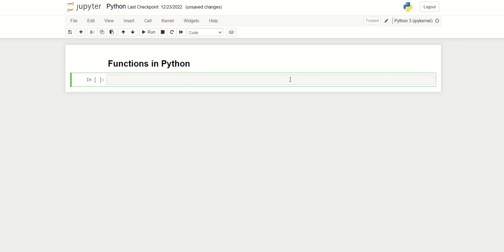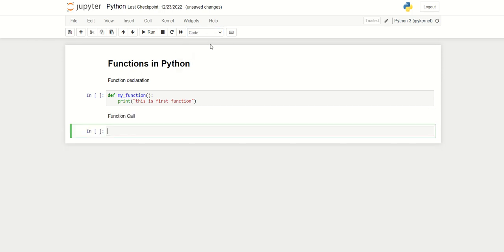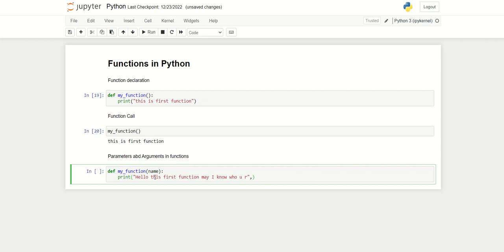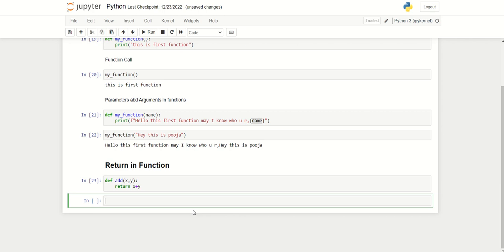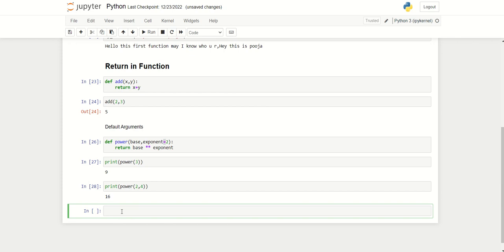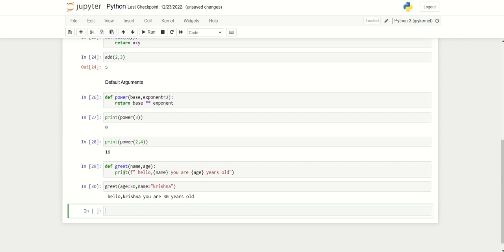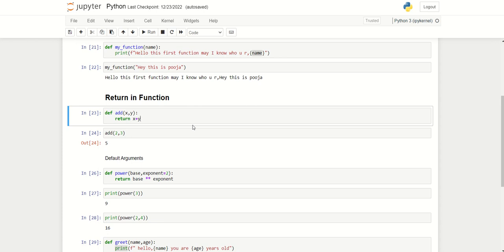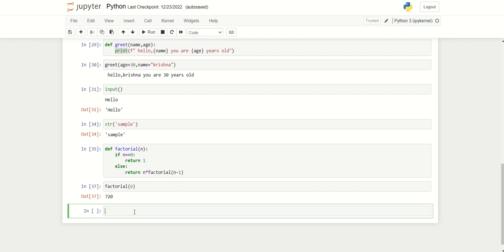Functions in Python